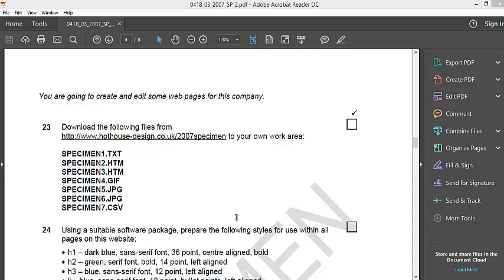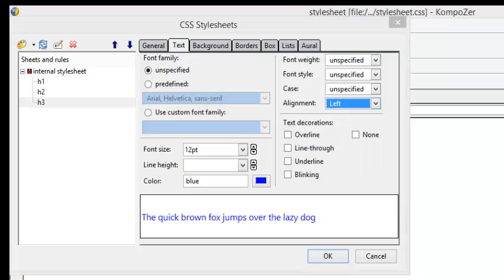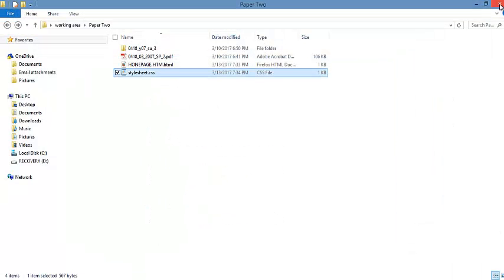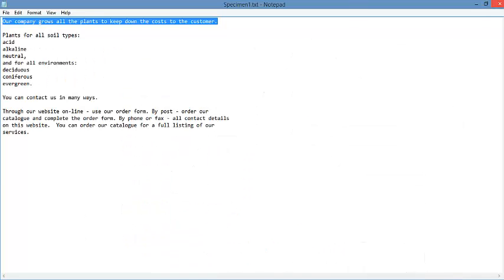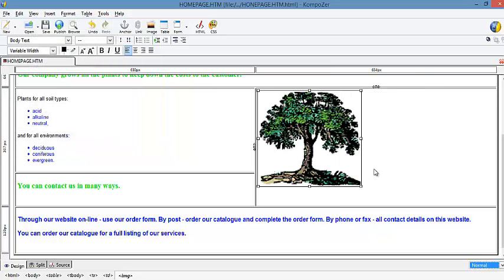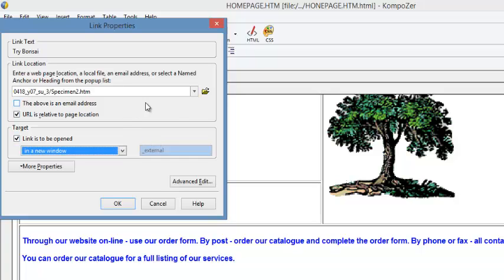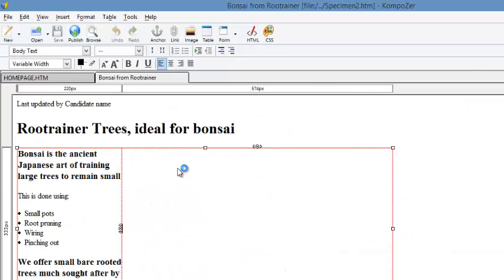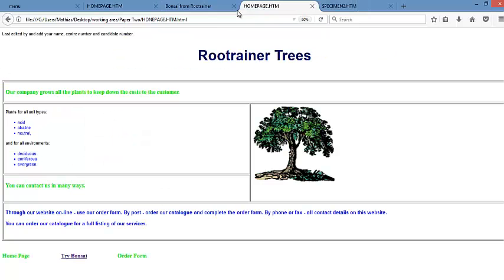Web authoring (2007 specimen Paper 3)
To ensure that the colour depth is 256 colours.. (8 bit
colour), use the  BMP file format which is also known as bitmap image file.